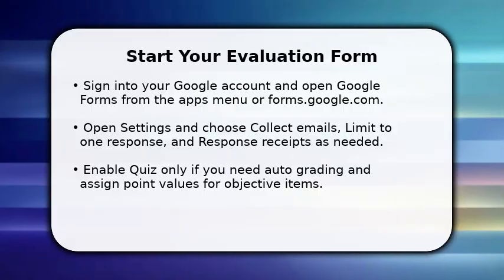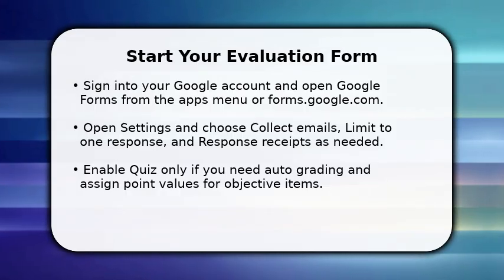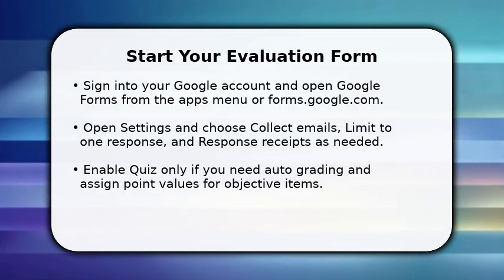How to Make Google Form for Evaluation (only Way)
How to Make Google Form for Evaluation (only Way) | 🔒 Surfshark VPN Deal — Stay private and secure. $1.99/mo + 3 Months Free ▸

Learn the essential steps to create a Google Form for evaluations, ensuring you have an effective tool for gathering feedback. This video guide walks through setting up questions, customizing responses, and analyzing results with ease.

Google Form,